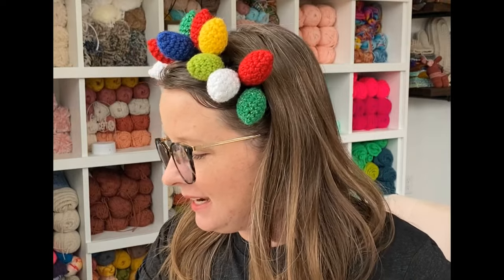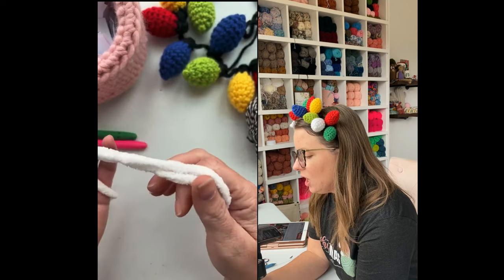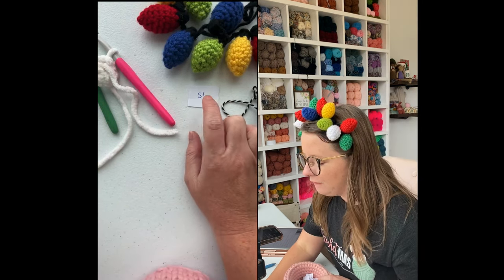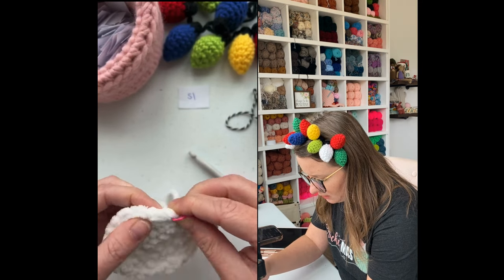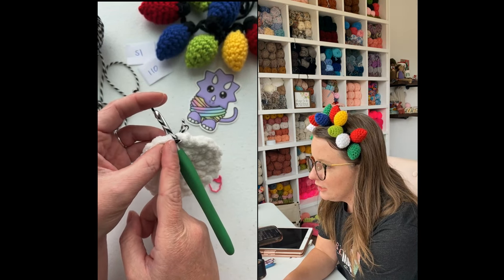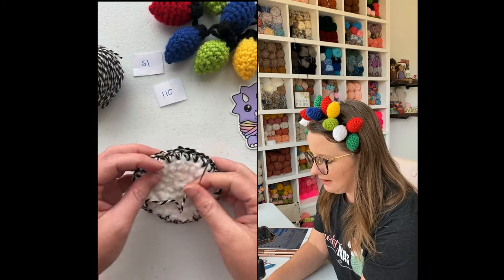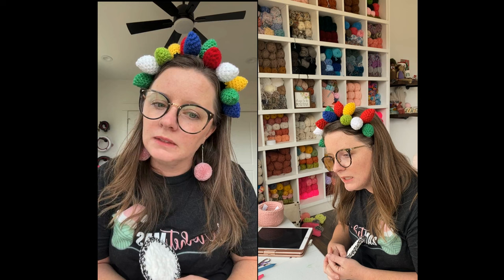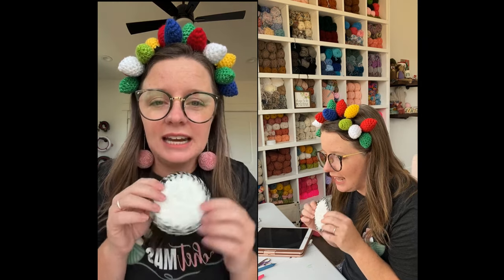How to Crochet Plush Facial Rounds- CrochetMAS Day 2 Instagram Live Replay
Hello Friend! Here is the Day 2 CrochetMAS replay. If you’re not sure what’s going on CrochetMAS is a virtual crochet party where I go live on Instagram, every day, for the first 10 days of December.

We crochet a different free crochet pattern from my blog that would make a great Christmas gift or sell well at your Holiday markets.

Yesterday we made Mini Boho Stockings. You can find the replay for that here

Today we are making Crafty Facial Rounds! These things are so practical. I hope you enjoy the replay. I'll put links to all the things down below and please leave any questions in the comments. I will do my best to answer all of them :)

❤️ Pom Pom Earrings are by @lc_stitchess on Instagram!

Materials (with links)
8.0mm Hook
I 5.5mm Hook
Bernat Blanket Yarn

Chapters

0:00 Intro
5:23 Materials Overview
11:03 Round 1
13:03 Giveaway Time
16:11 Round 2
19:45 Round 3
25:21 Giveaway Time
29:18 Cotton Yarn Border
39:07 Weaving in Ends
42:04 Giveaway Time
43:42 Sharing Crochetmas shirt & Saying goodbye!